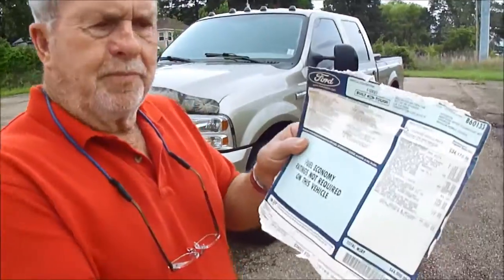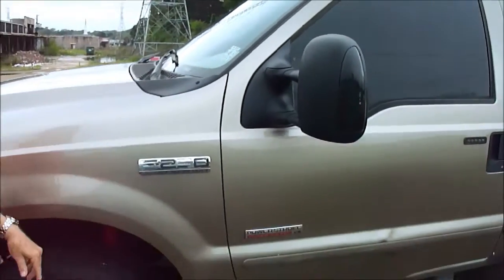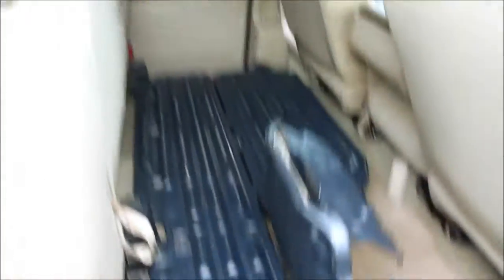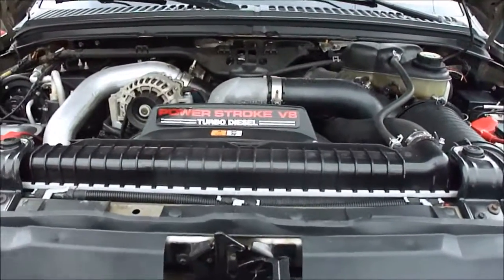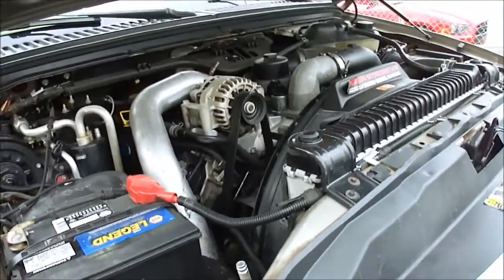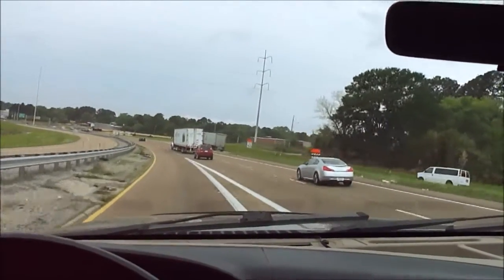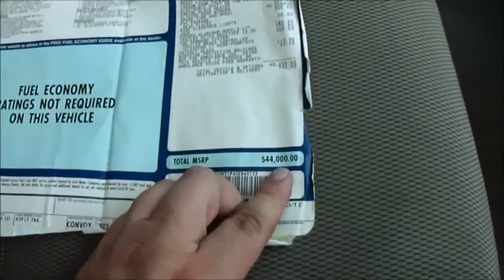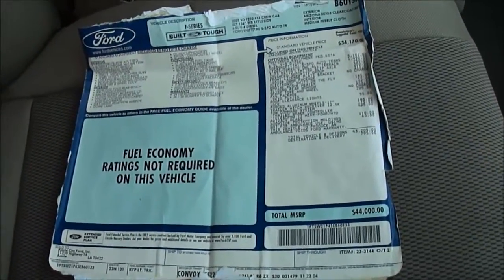2005 Ford F250 XLT FX4 Test Drive